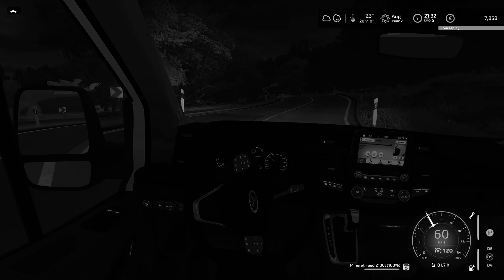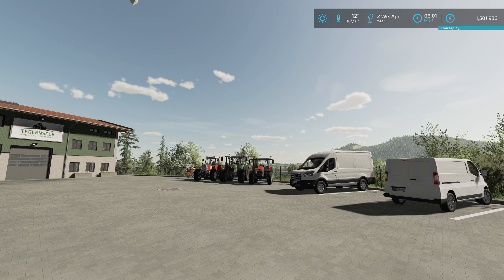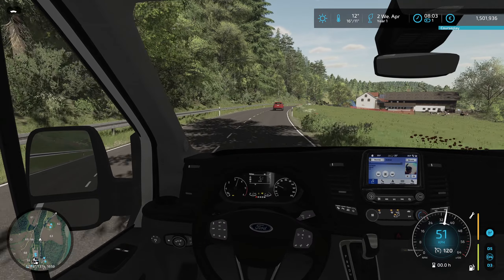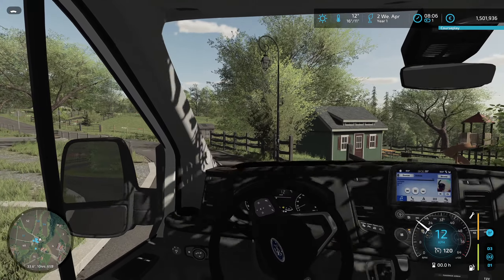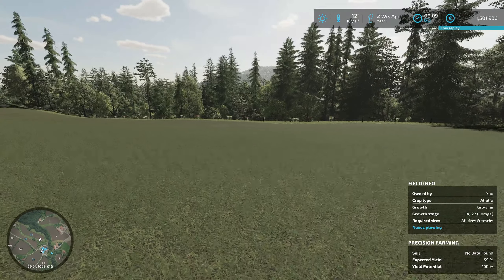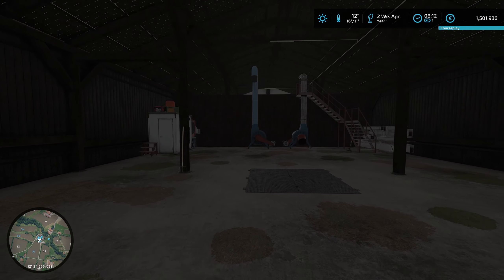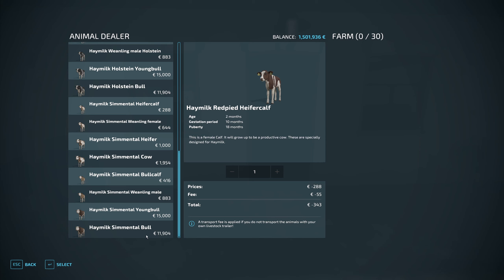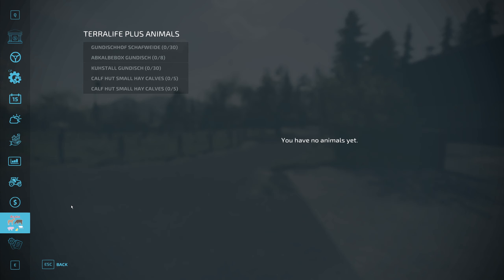WELCOME TO HOLZER! | TerraLife Plus | FS 22 | Episode 1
Welcome to my TerraLife Plus series on Farming Simulator 22! Continuing on with what we started on Deutschland, this series will focus on realistic, slow-paced gameplay, including the added complexity of TerraLife Plus!

A massive shout out to @farmingagency7687 for creating this absolutely incredible mod and pairing it with this beautiful map!

GIANTS Partner code: GRUMBLES